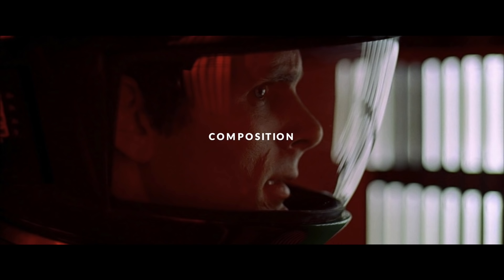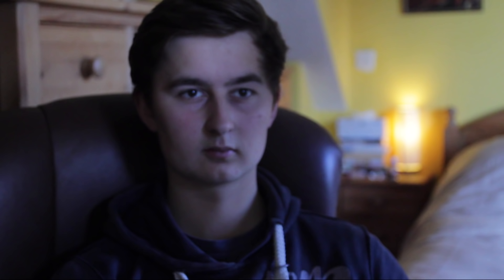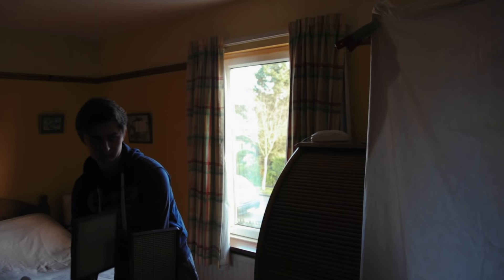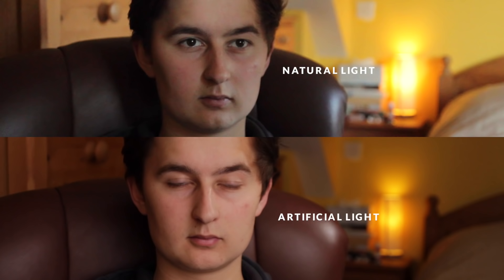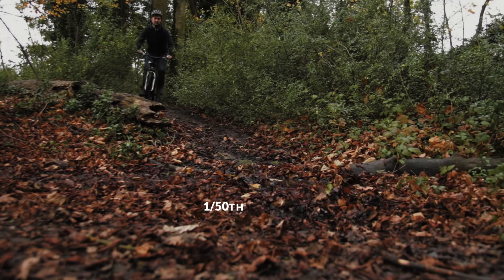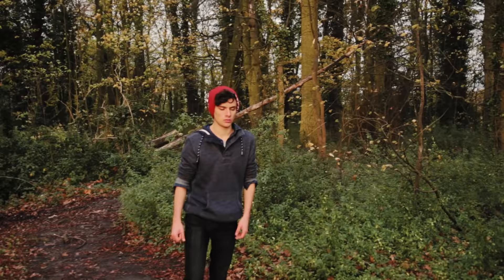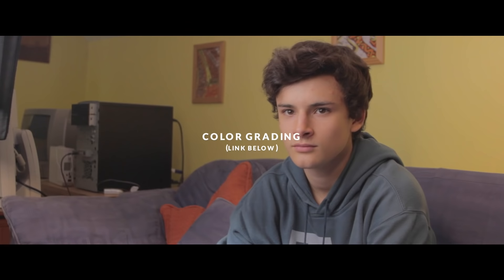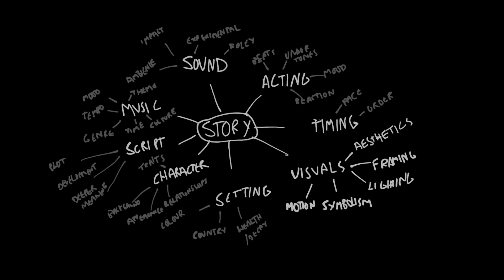Cinematic Film Look on a DSLR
How can we make our films look more expensive & professional?